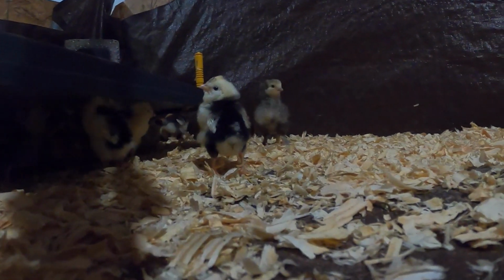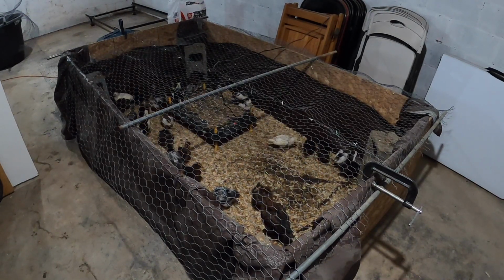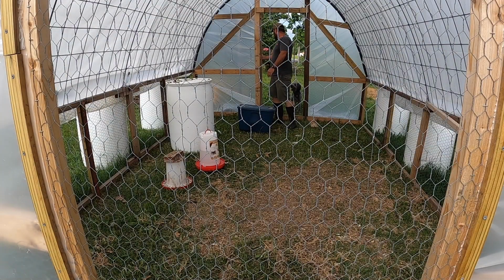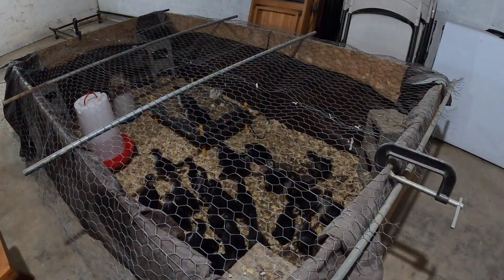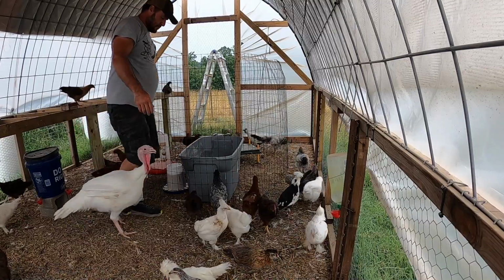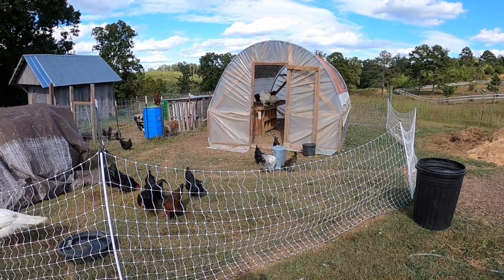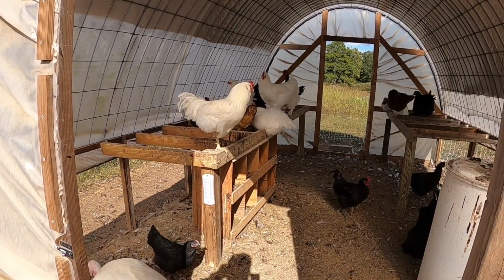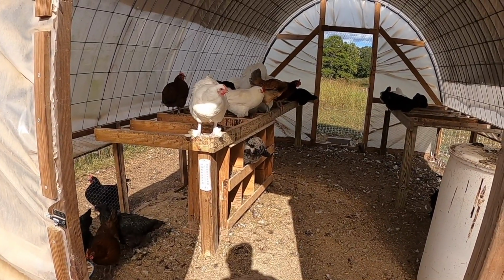My Chickens got Electrocuted!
My Chickens for the first 6 months